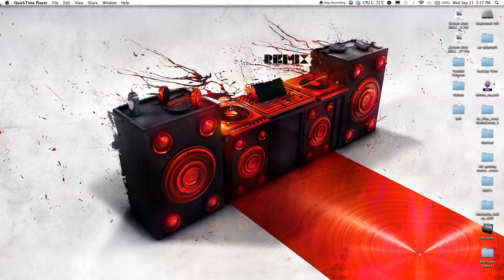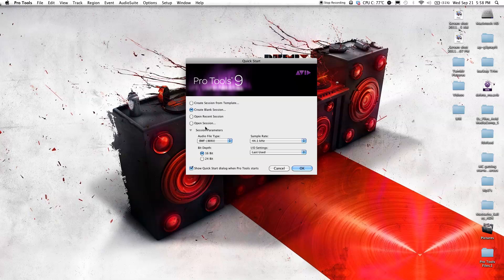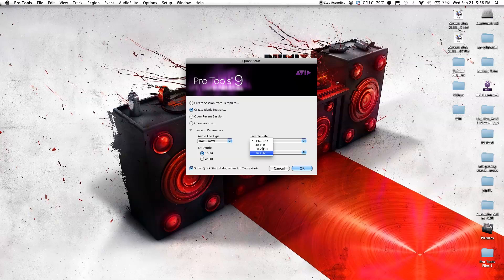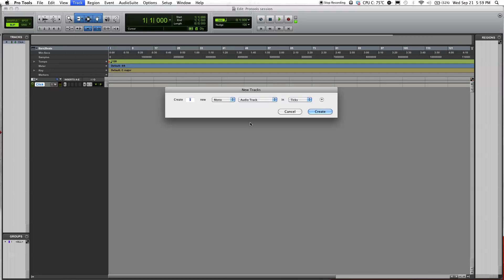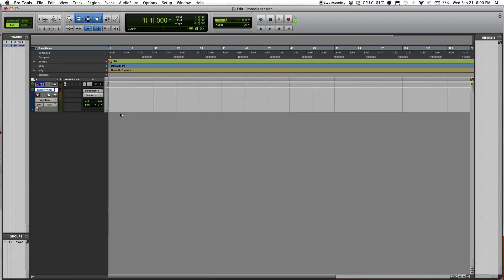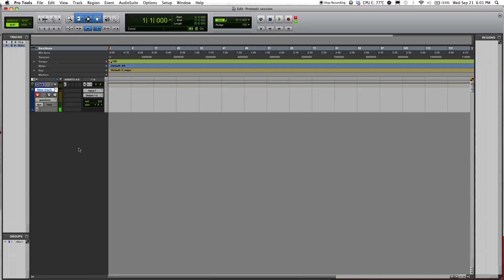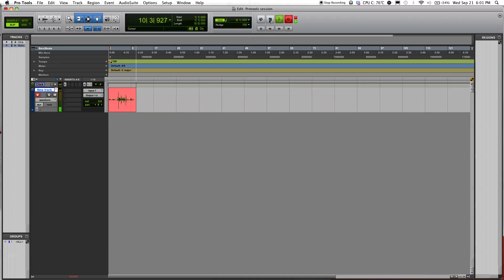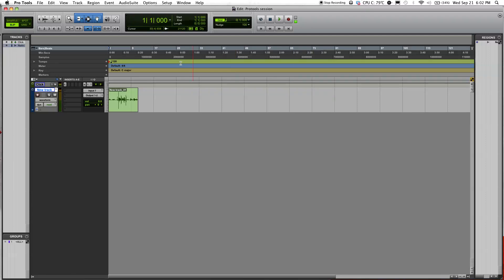Pro Tools Beginner Tutorial - How to record in Pro Tools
This Pro Tools Tutorial will show you how to start recording in Pro Tools.

Remember to Like & +1 me thanks : )